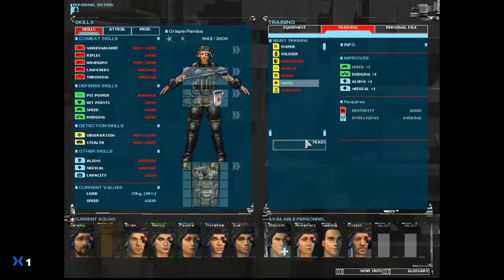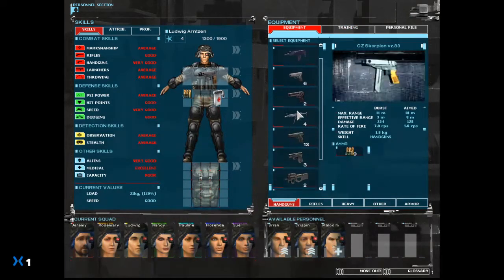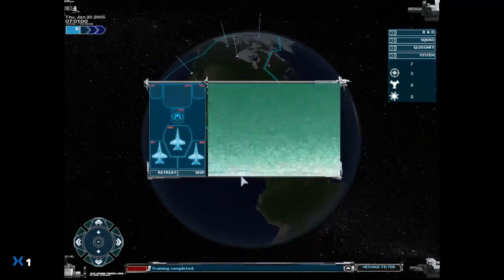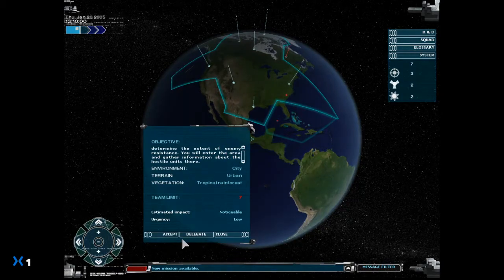My Thoughts on UFO: Aftermath (Retro Review)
UFO: Aftermath was a strategy game released by ALTAR Interactive in 2003. Meant as an homage to the old X-COM series, it received mixed to positive reviews at launch. But does it hold up well today? Is it worth your time? Find out!